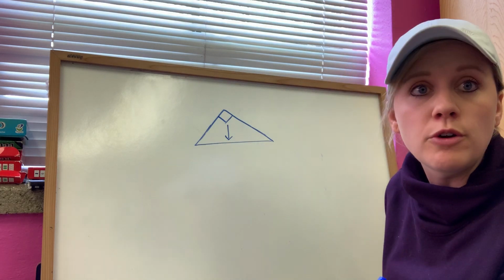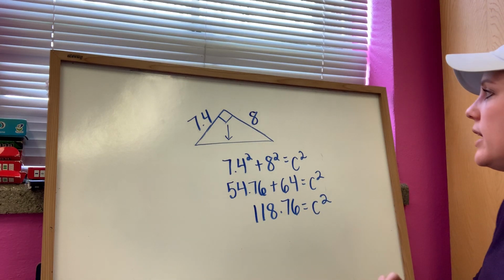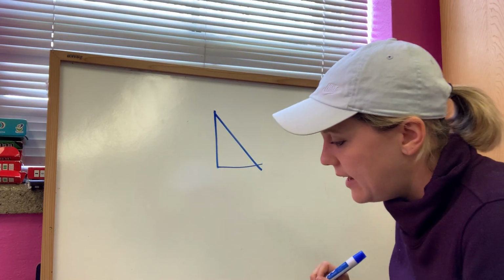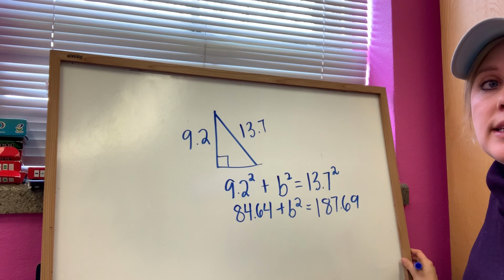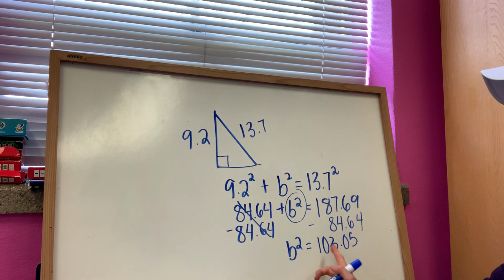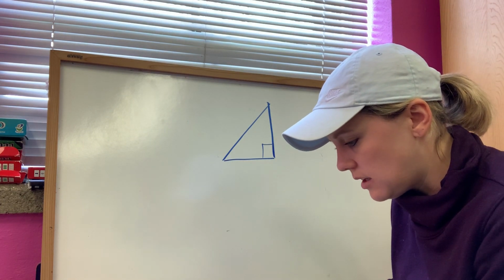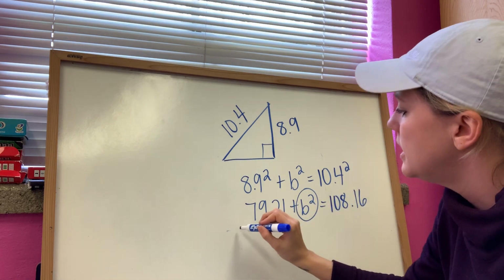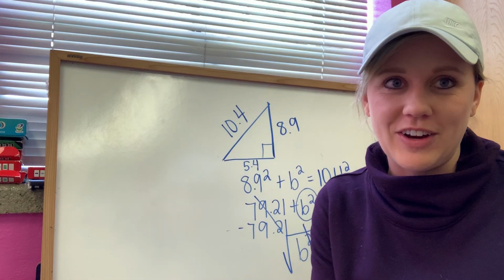Pythagorean Theorem 2